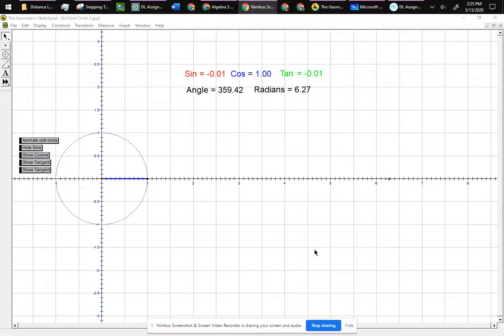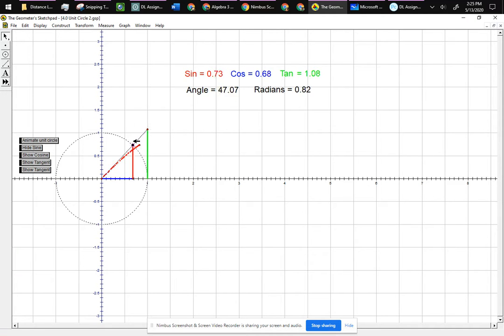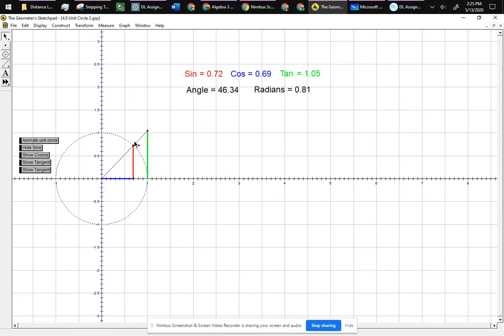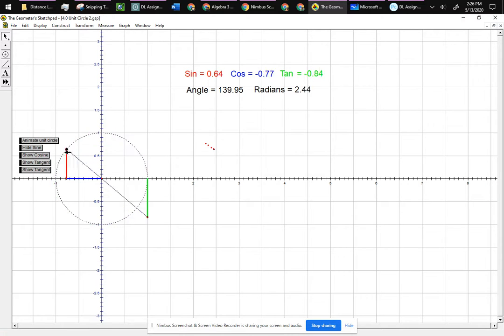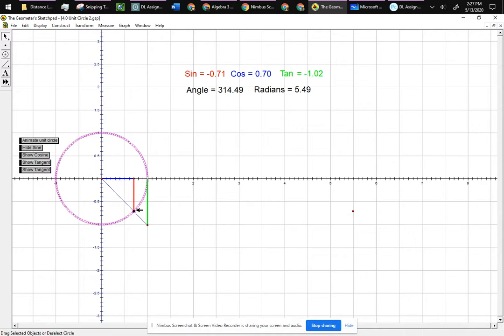Unit Circle animated